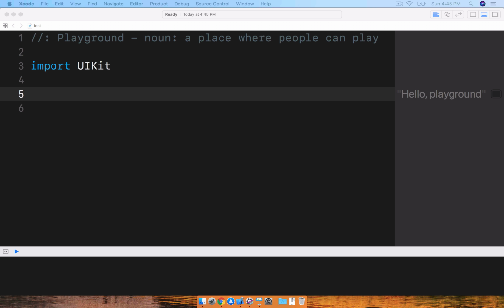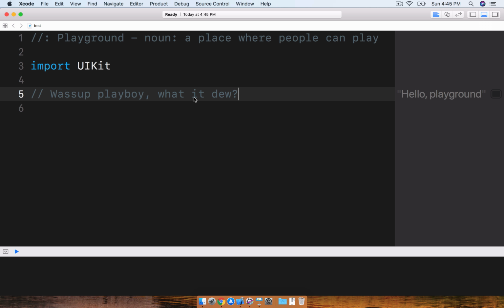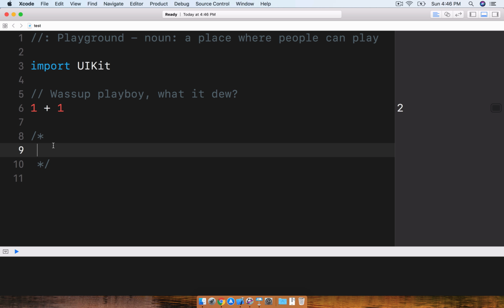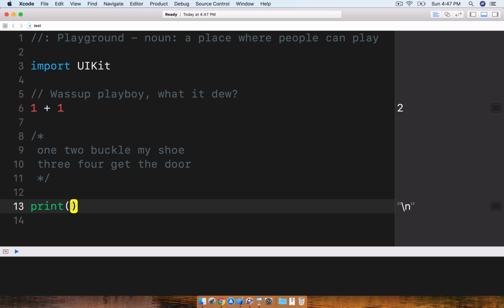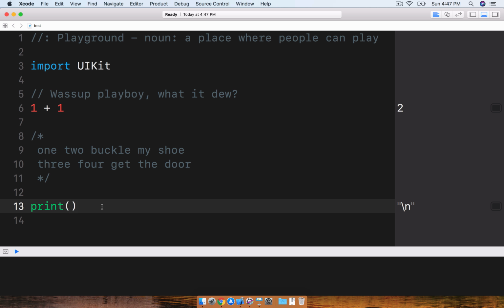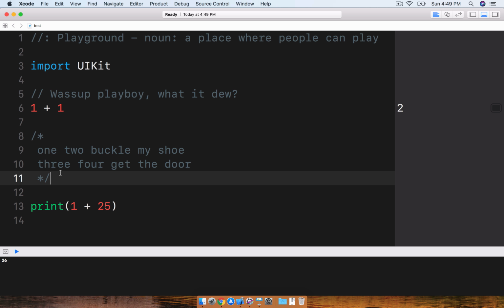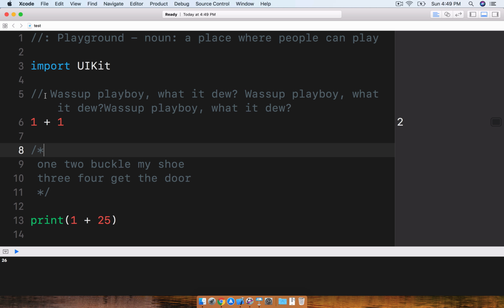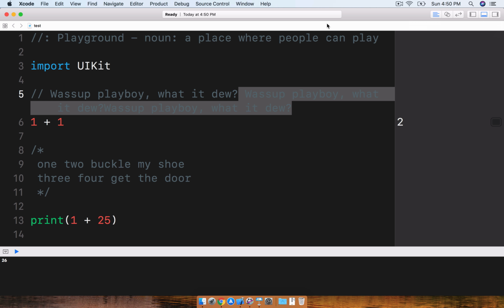Comments & Debugging With Print Statements In Swift 4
We're going to go over how to write comments in your code and debugging your creations with print statements.